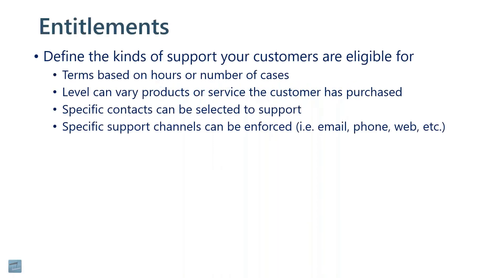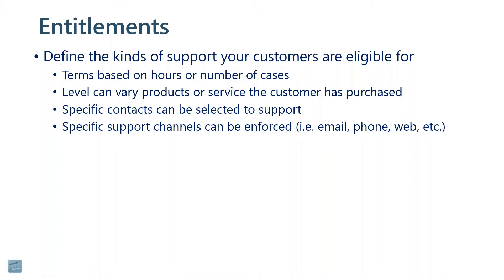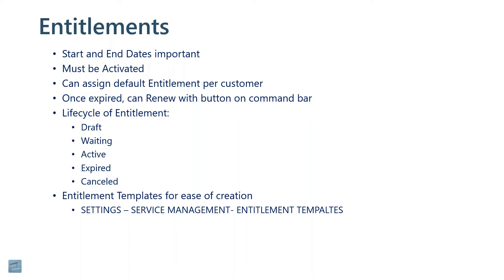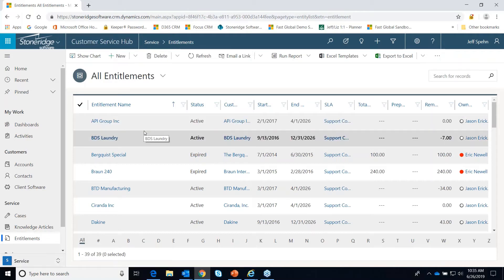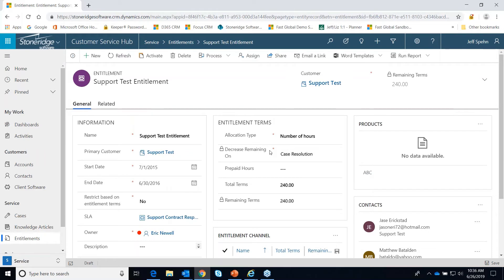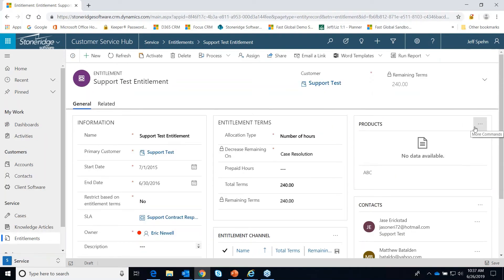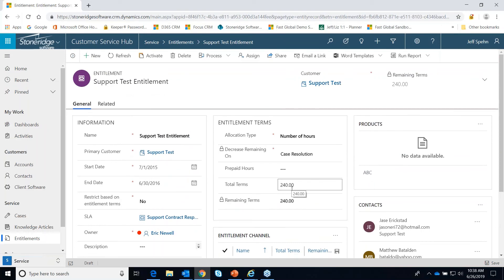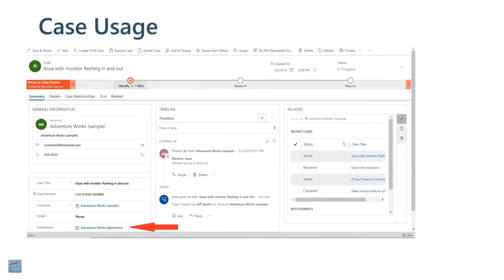Managing Support Entitlements in Dynamics 365 Customer Engagement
In this video, we explore how to efficiently manage support entitlements in Dynamics 365 Customer Engagement. Learn how to set up and track entitlements, ensuring your team can deliver exceptional service to your customers. Leverage this powerful feature to streamline support processes and improve customer satisfaction!